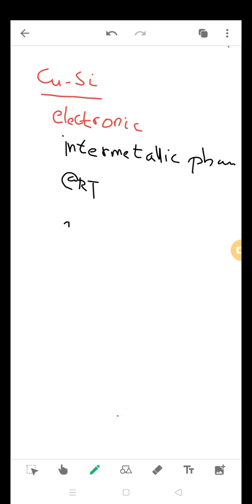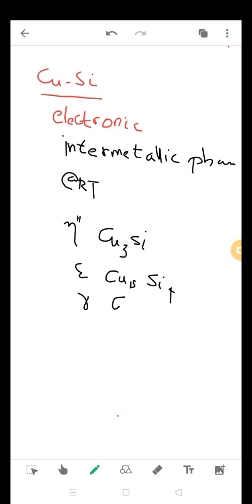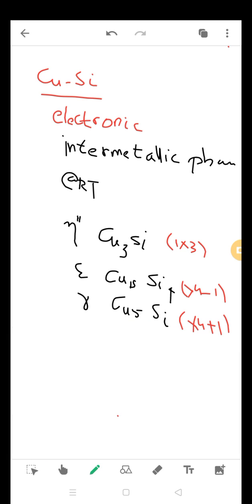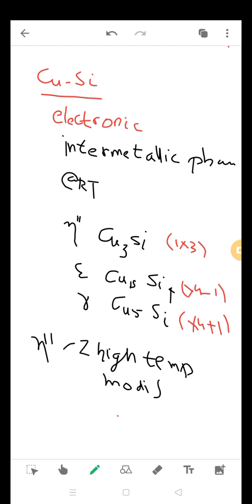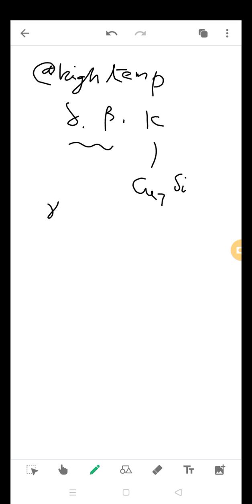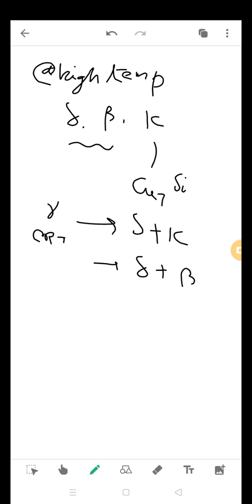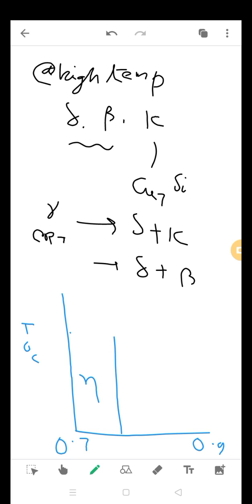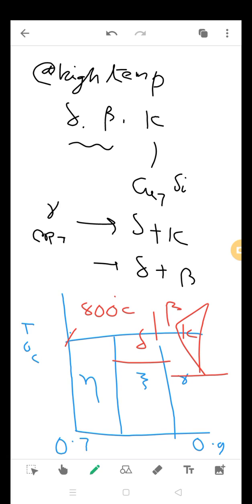32 Cu-Si phases